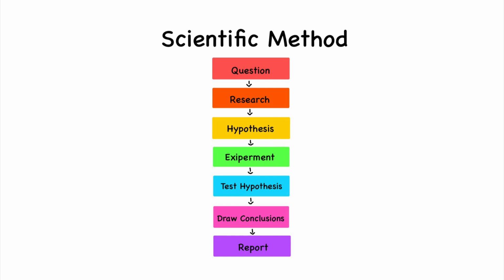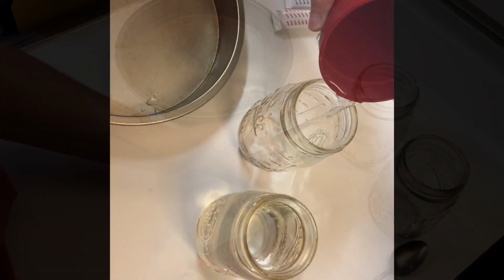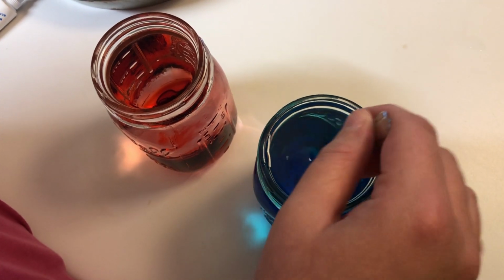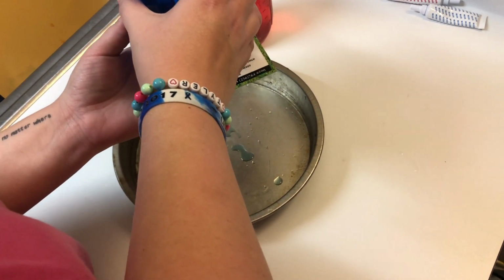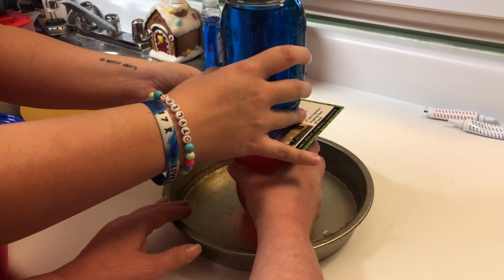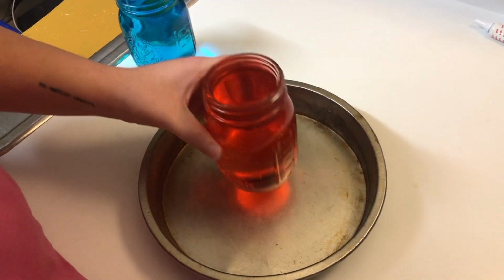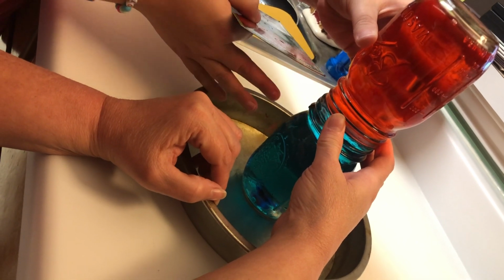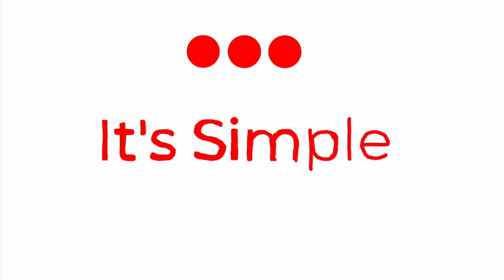Scientific Inquiry Experiment